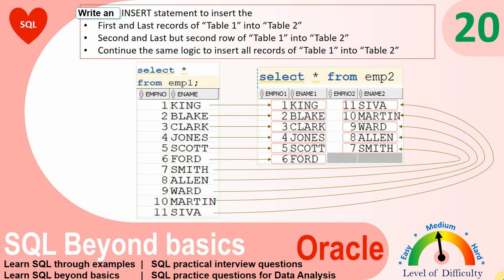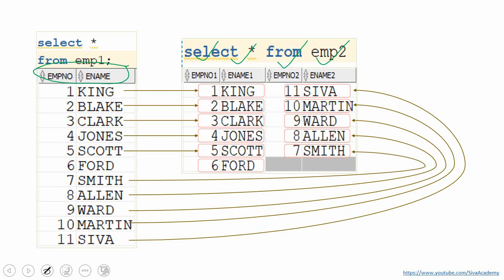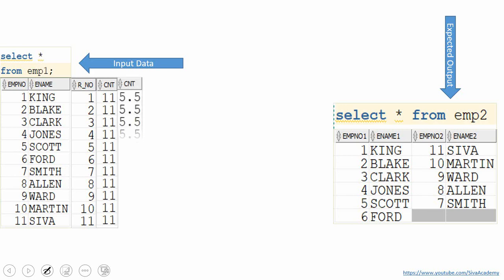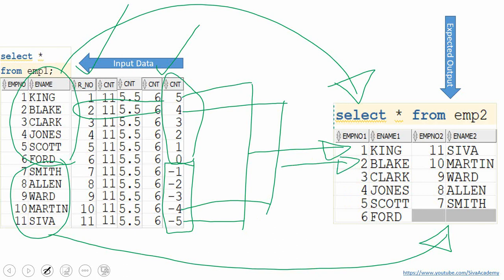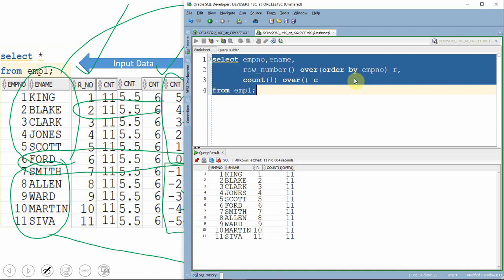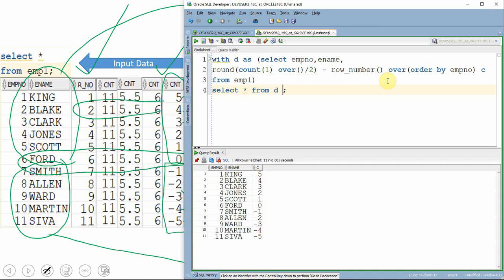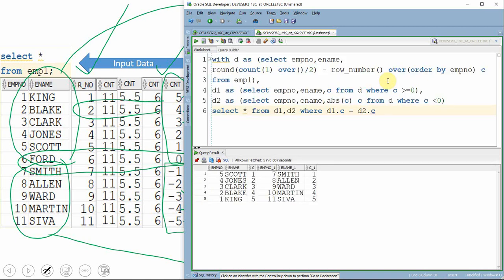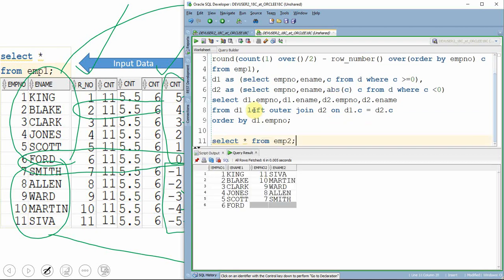Oracle SQL Practical question with answer | Consolidate two rows as single row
Oracle SQL Practical question with answer | Insert two rows from one table into single row of another